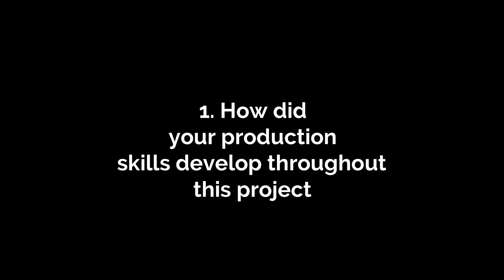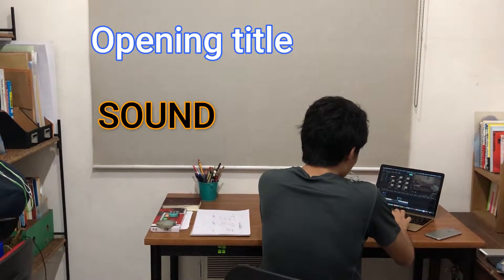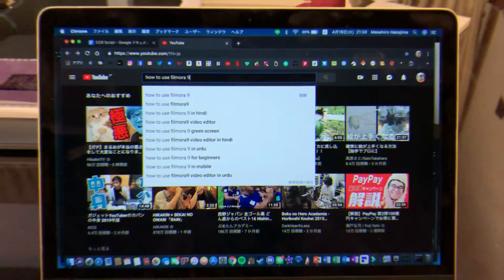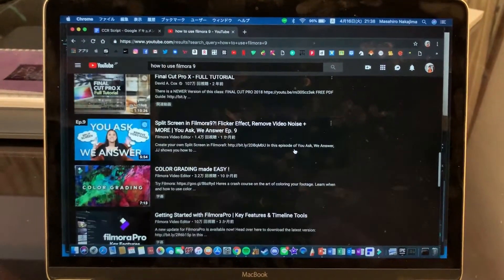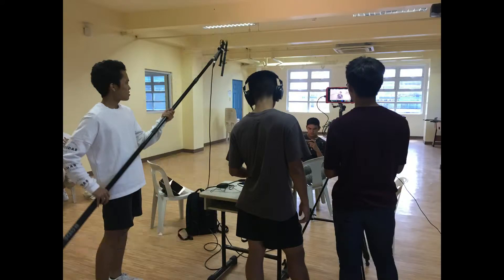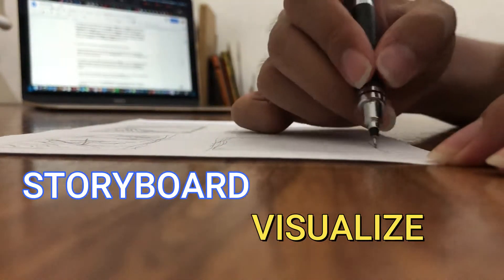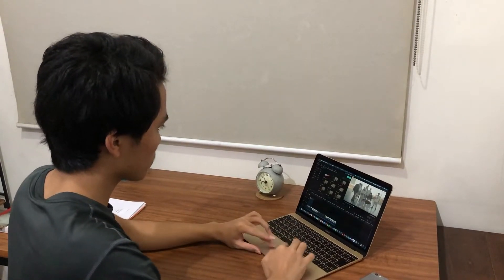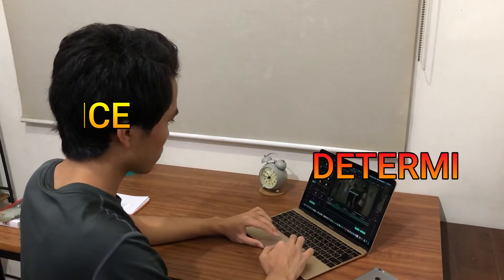Masahiro Nakajima: CCR 3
CCR of Masahiro Nakajima (AS)